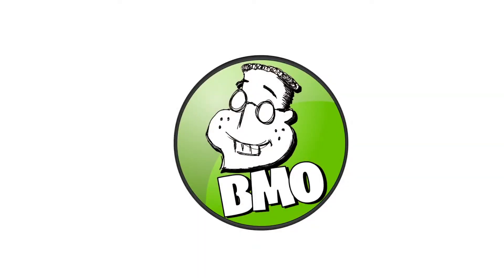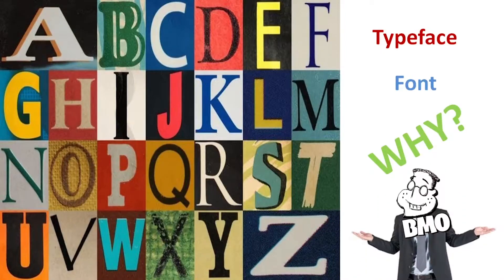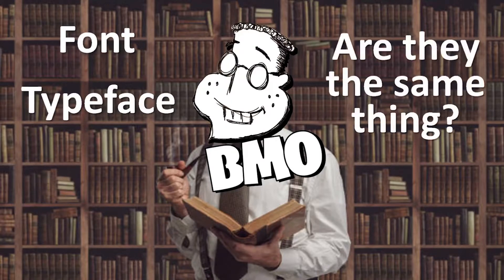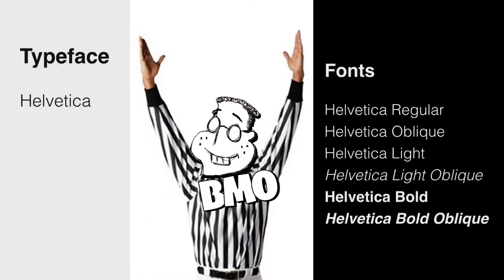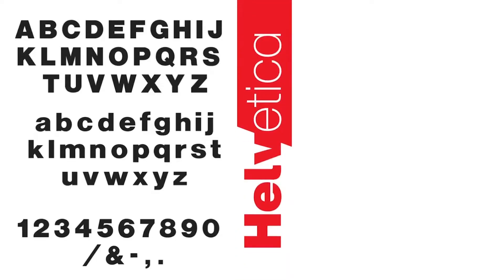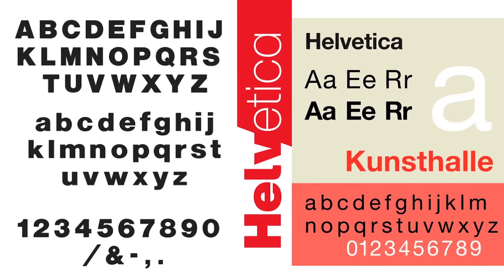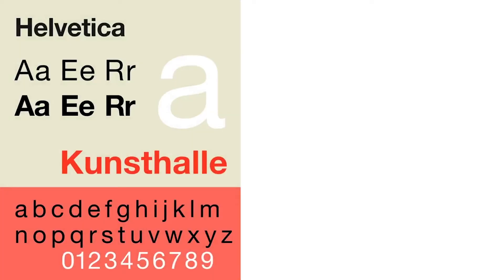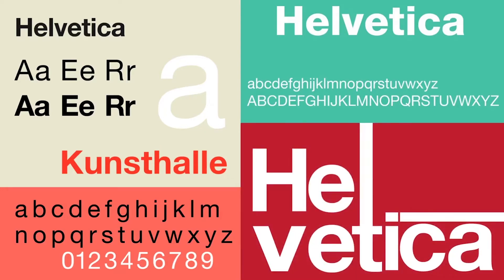BMO Talks Font or Typeface: What's the Difference?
Hello Everyone and welcome to BMO Creative! This video explains the difference between typefaces and fonts! Shout out to Mr. Golem! Enjoy!